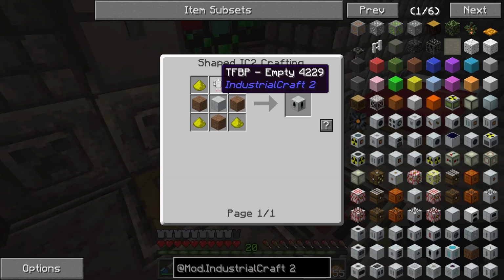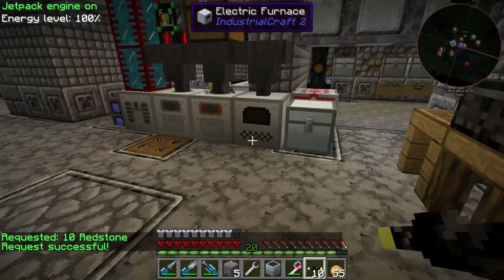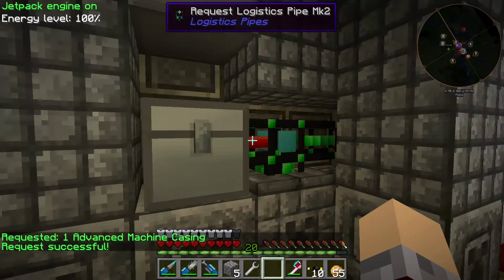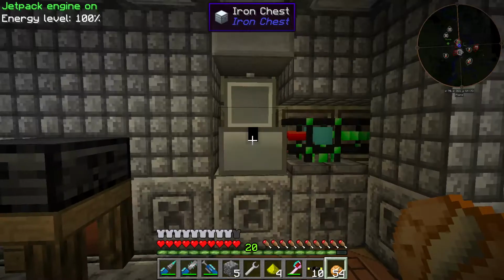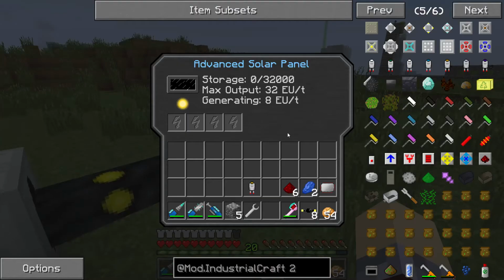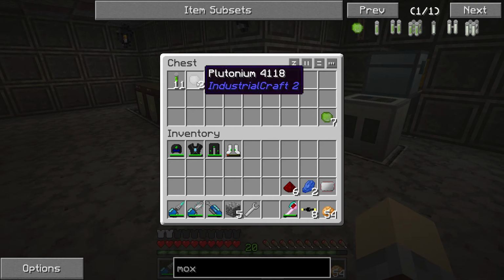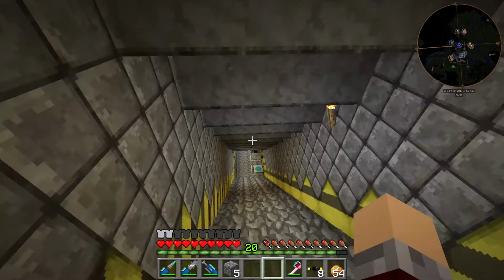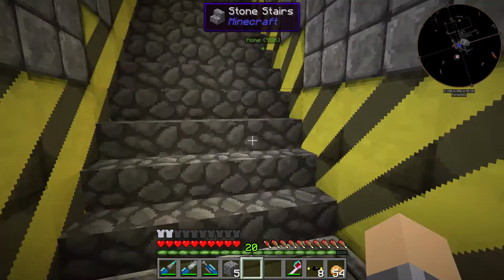MineCraft 1.7.10 Single Mod Survival Game IC2. #37 Terraformer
Hmmm seems I found this thing I never noticed before in industrial craft 2 called a terraformer.. Wonder what it does?